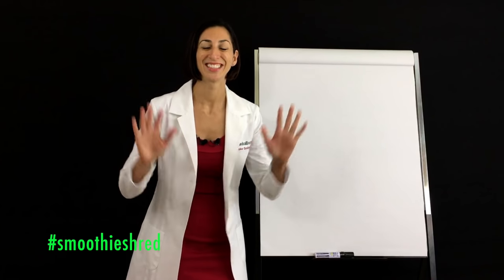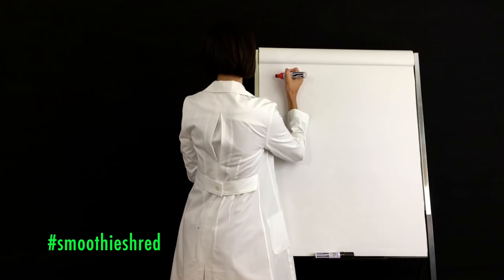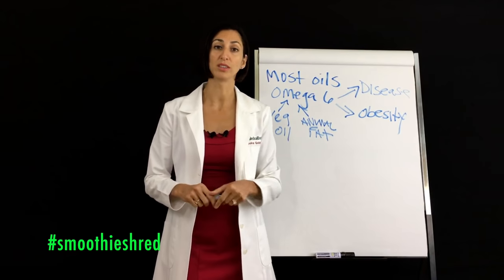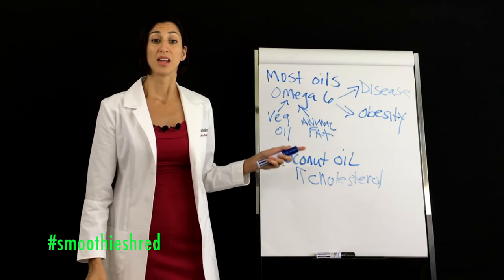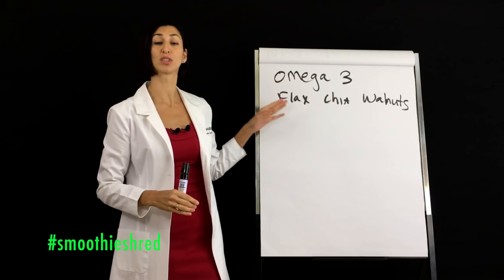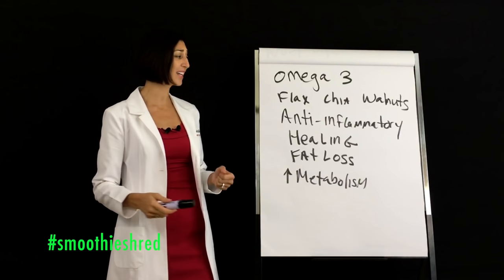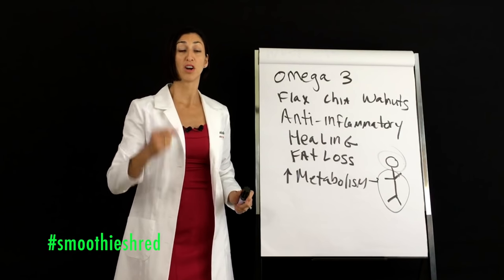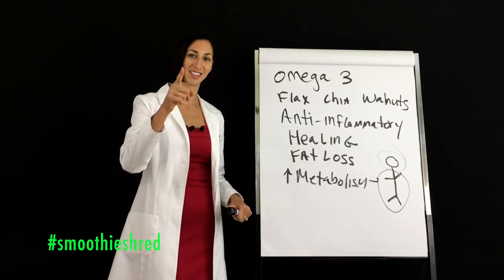What Fats & Oils Hurt vs Help Explainer Video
This video is about which Fats and Oils hurt you and which ones help you. In this video we cover Omega-6s, Udo's Oil, Coconut oil, Flaxseeds, Chia seeds, and Walnuts. We'll talk about Olive oil in a future video. Come get more support and training in our challenge. Access is complimentary.